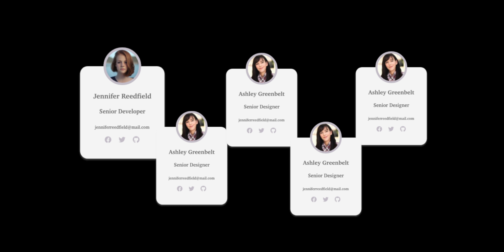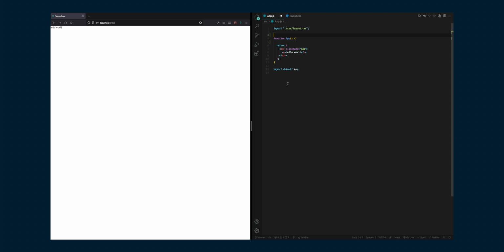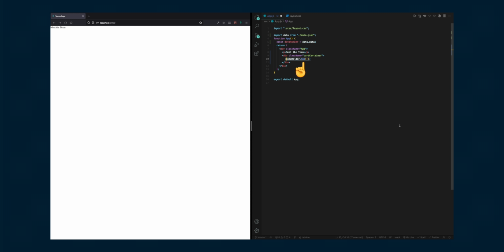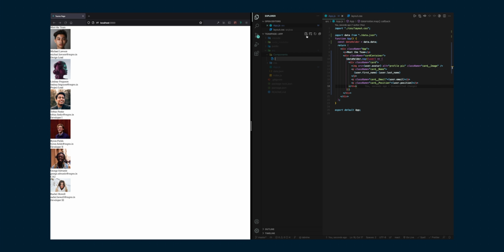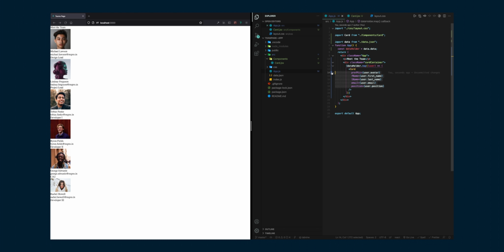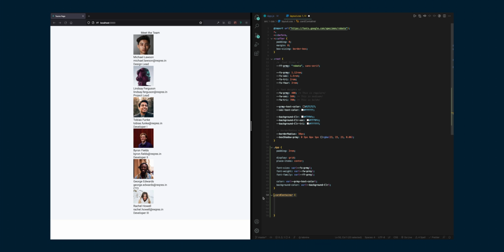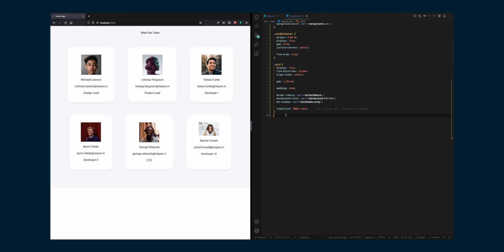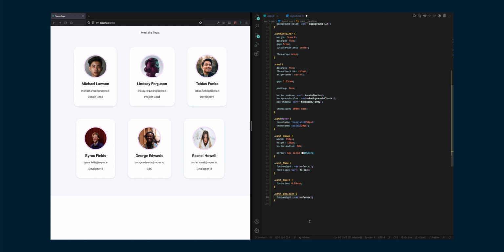letsCreate: The Teams Page - CSS Cards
Card components → a UI elements that is used to display various types of information ranging from designing Team pages to product pages and even pricing pages

Today we are going to take a look at how to create a card component and style it using css

we'll be doing this using react where we will look at
- creating components and passing information down through props
- getting information from a data file
- using css custom properties in combination with flex box in order to style the page

0:00 - Intro
0:41 - Previewing JSON data File
1:09 - Coding the App
3:58 - Styling using CSS
6:56 - Preview of Component created